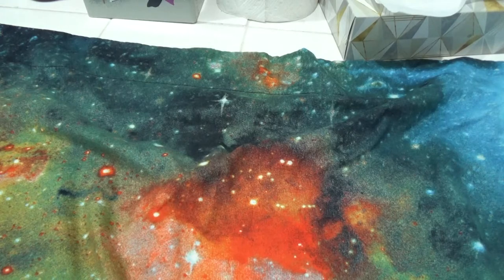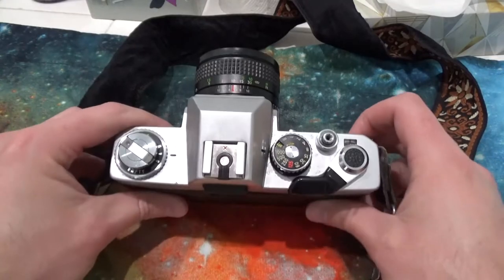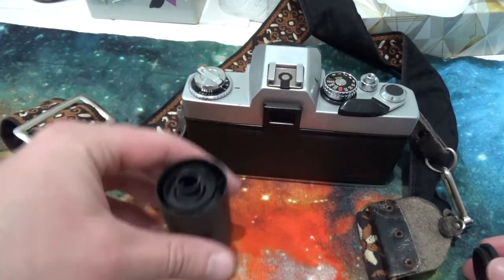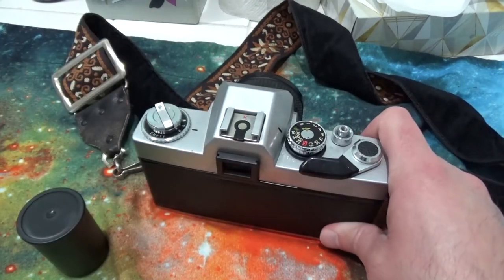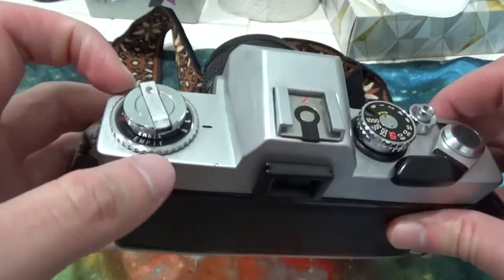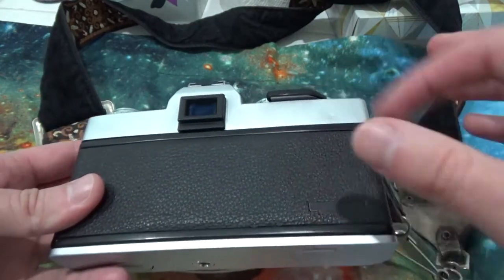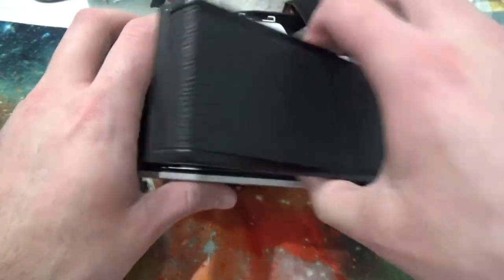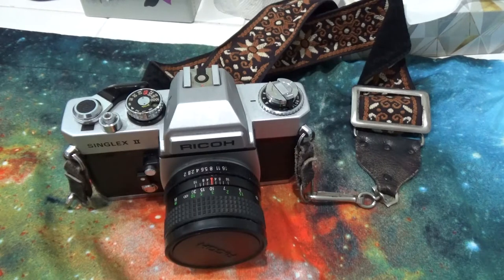How to Load (and unload) Black and White Film onto a Ricoh Singlex II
Tutorial on how to load and unload a Ricoh Singlex II camera with B&W film.

Please be nice to each other in the comment section and do not feed the trolls at all, thank you :D